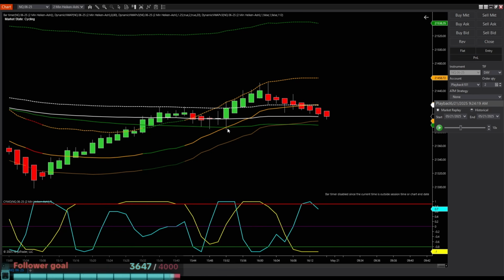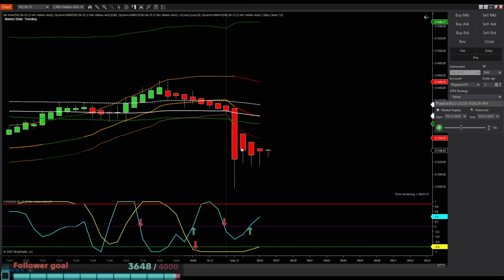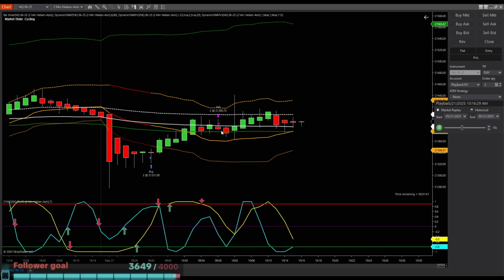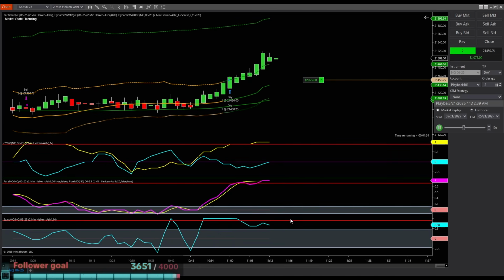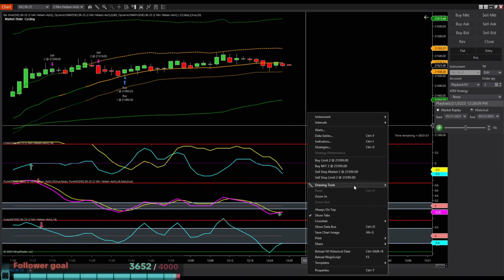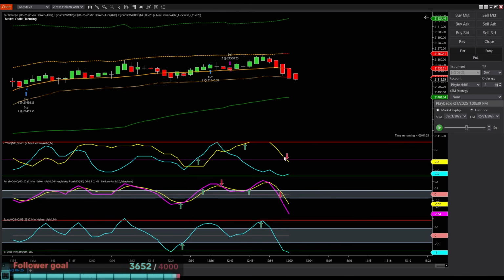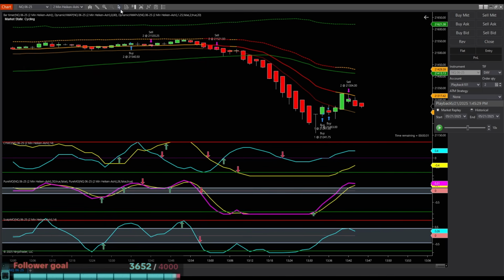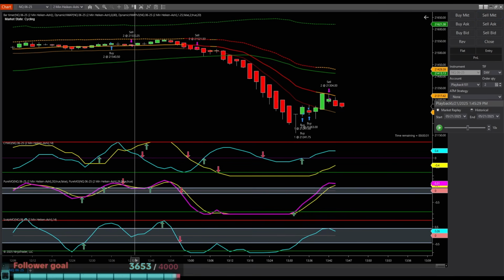How We Caught the Real Move by Reading the Rhythm – NASDAQ Futures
📉 Markets don’t move randomly — they move in rhythm.

In this session, we focused on NASDAQ Futures using a clean, two-chart setup built entirely around CYMO Pro.

But here’s the twist:
We didn’t start by looking at the open like most traders do…
We started by looking at the end of the day — to understand what kind of rhythm the market had revealed before the session even began.

Using two CYMO configurations — one tuned for cycles, the other for momentum — we were able to break the market down into clear phases and stay on the right side of structure.

🔎 In this video, you’ll learn:

    How to read market rhythm without over complicating your chart

    Why understanding structure first matters more than reacting to price

    How to avoid getting baited into noise and focus only on the real moves

🎯 If you're tired of chasing trades and missing the moments that matter, this session will help you slow it down — and trade with rhythm, not reaction.